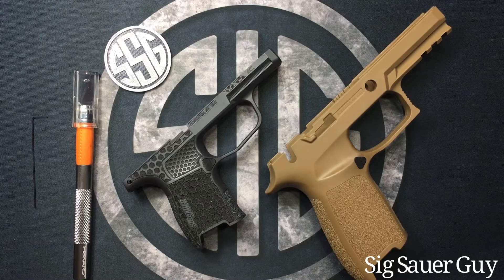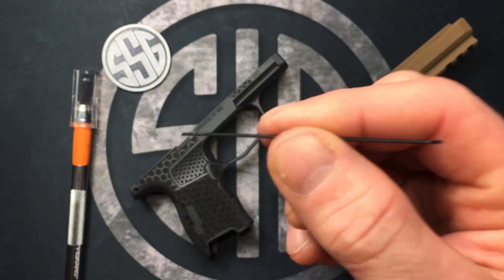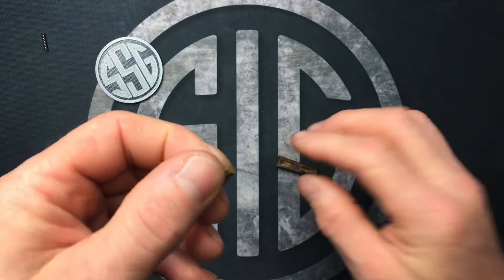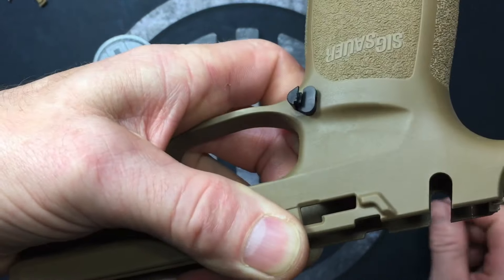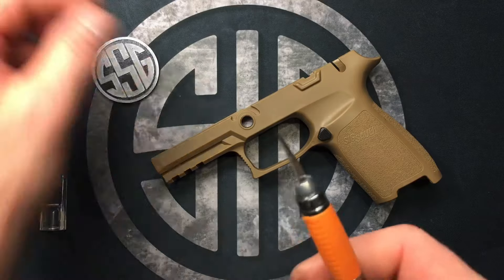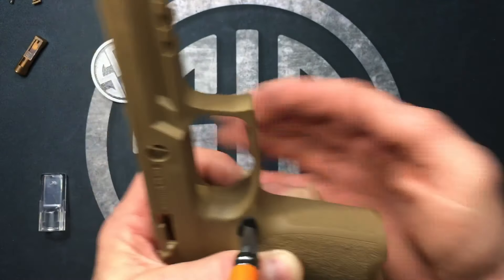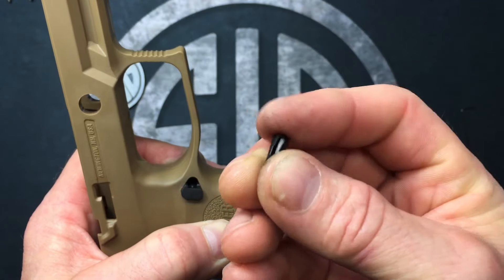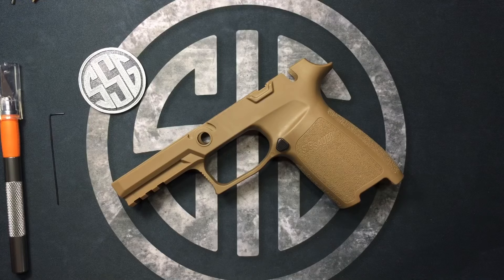Magazine release removal methods for Sig Sauer P320 and P365